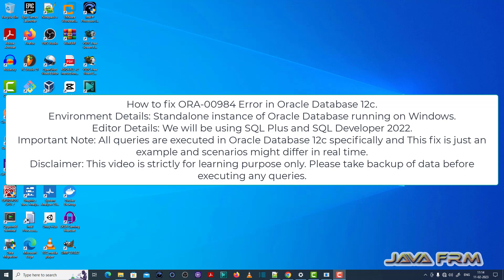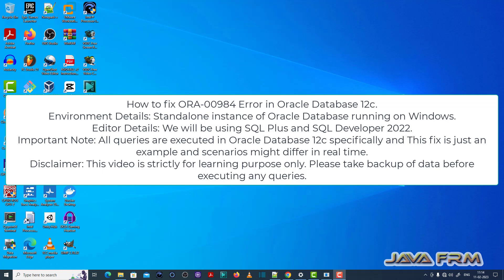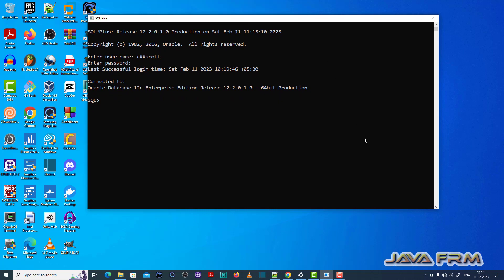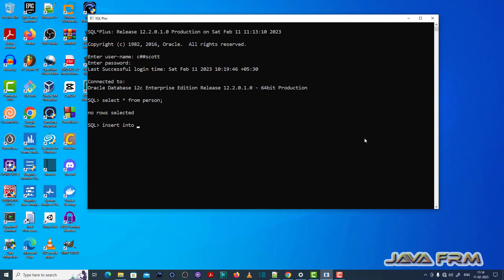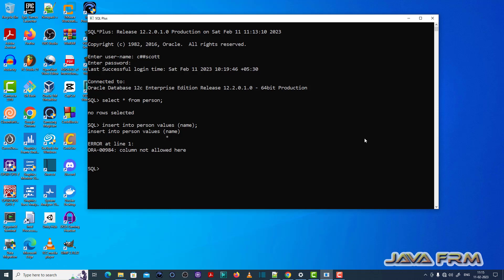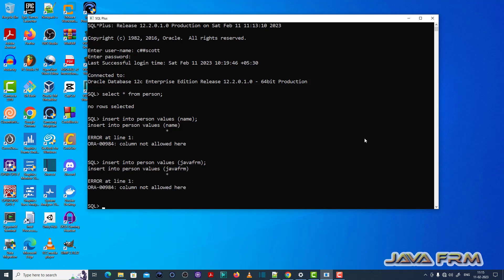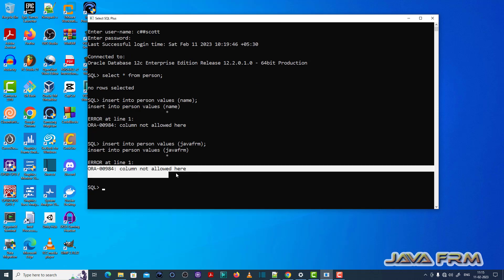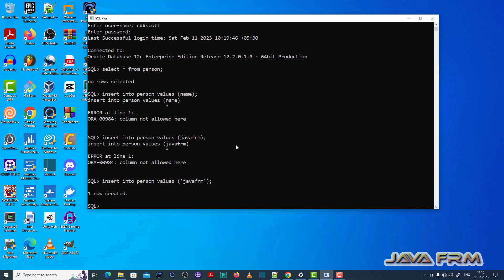ORA-00984: column not allowed here - Oracle Database 12c Error Messages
ORA-00984: column not allowed here.